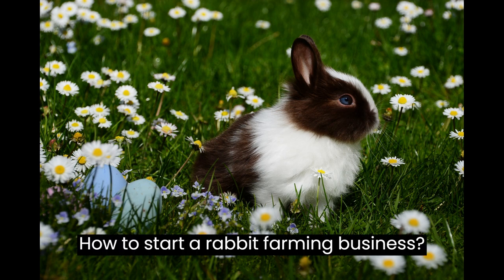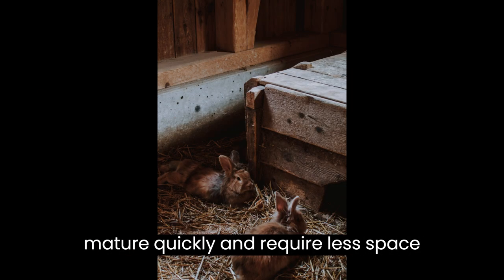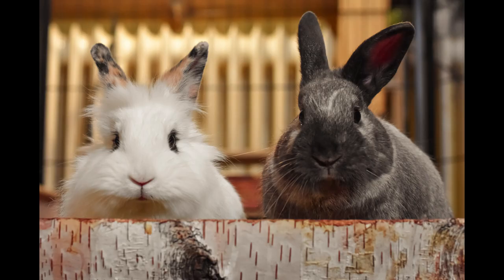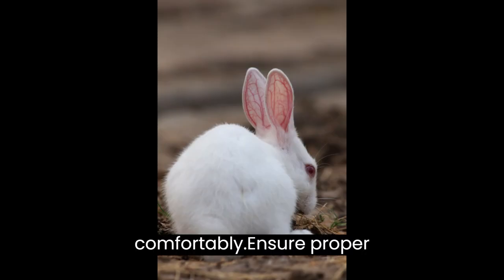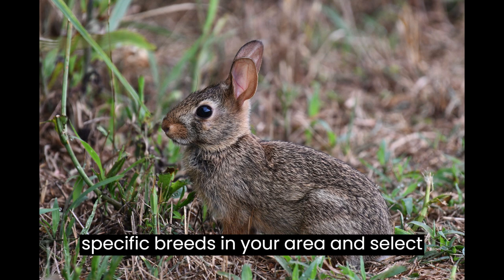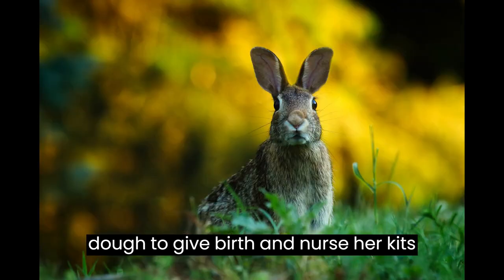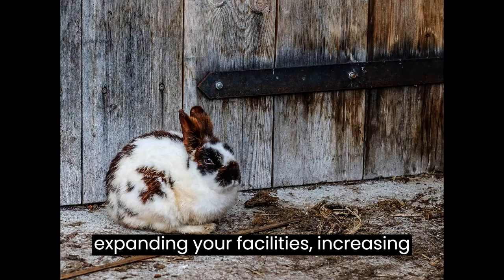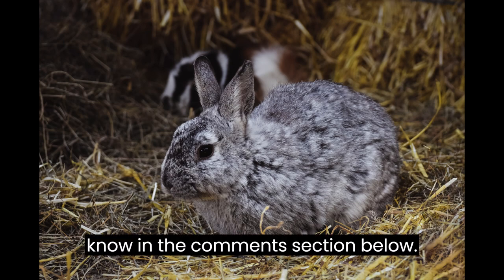How to Start a Rabbit Farming Business | Free Rabbit Farming Business Plan Template Included